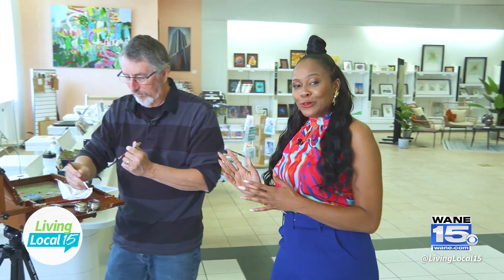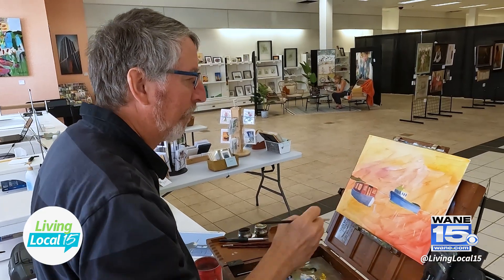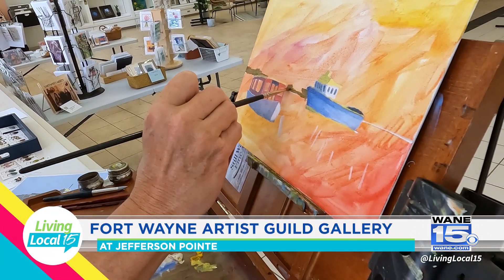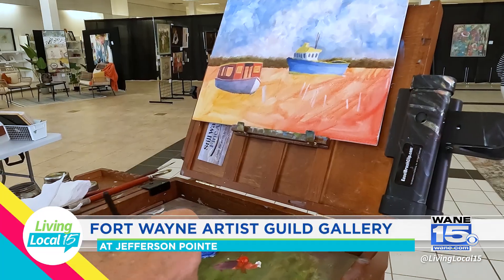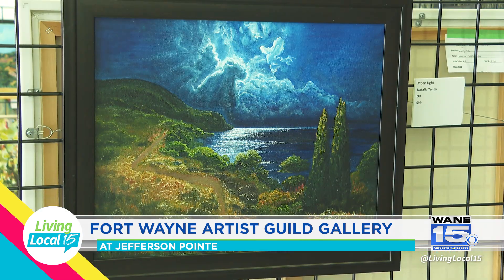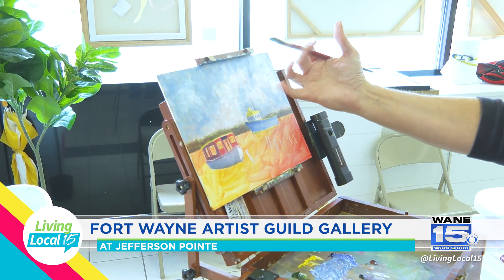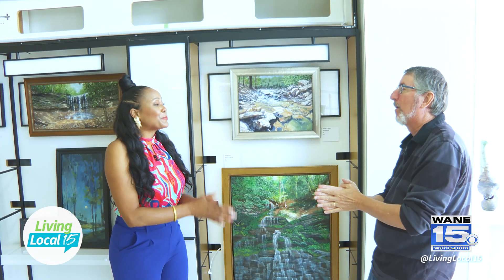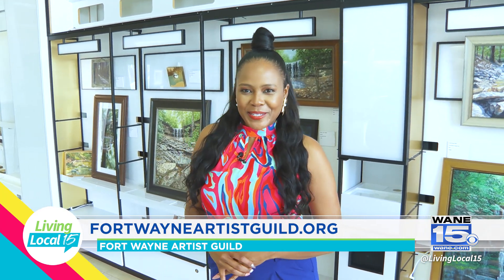Watch artists paint at the Fort Wayne Artist Guild Gallery | Living Local 15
Living Local 15 host Jessica Williams visits the Fort Wayne Artist Guild Gallery at Jefferson Point and gets a painting demonstration by local artist Sam Hoffman, as they talk about how he got into art and what his favorite work is at the gallery.

Living Local 15 is a daily Local Talk Show, airing every weekday morning at 9AM on CBS WANE 15. The #1 Rated News Station in northeast Indiana and northwest Ohio.